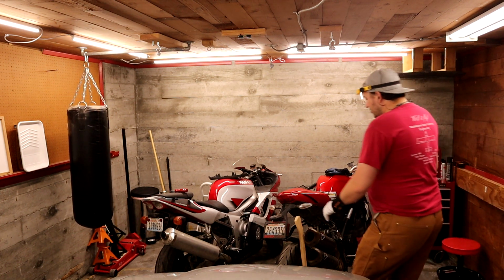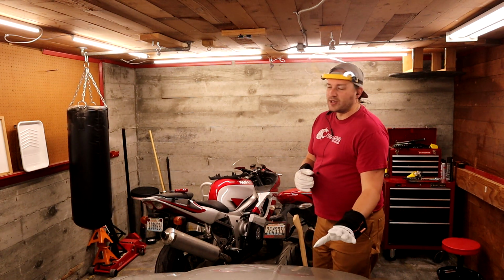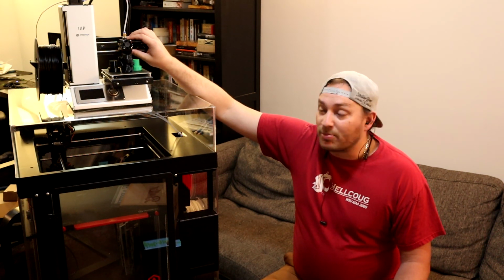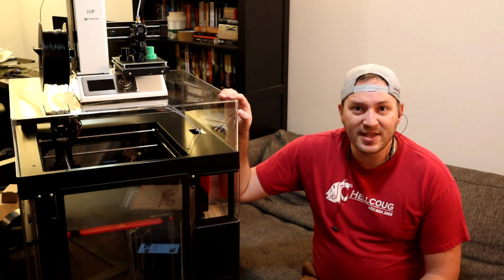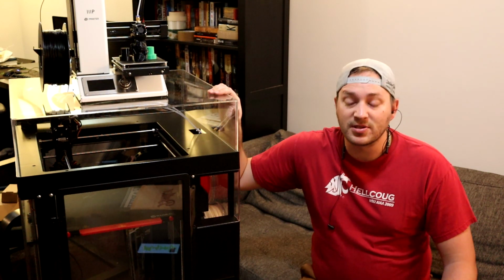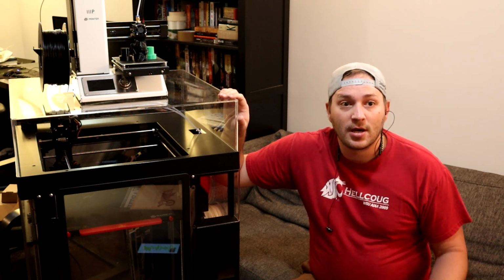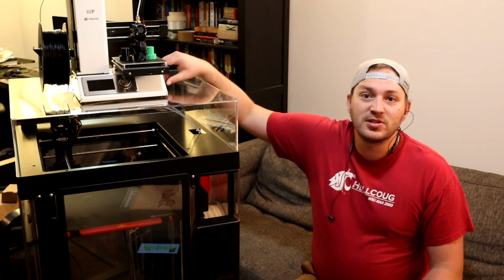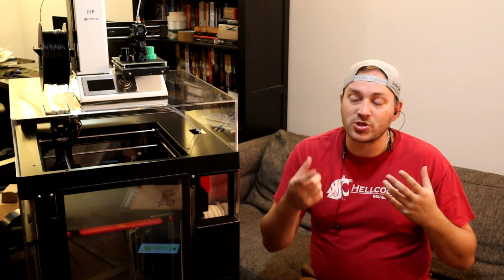What is 3D Printing and what types of 3D Printers exist? [3D Printing Basics Ep. 1]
Hey everybody, today we start our 3D Printing Basics series with the basics: what is 3D printing and what kind of 3D printers are there? We go through not only the definition of 3D printing and additive manufacturing and talk through some of the available types of 3D printers for your home garage. Hopefully you guys find it interesting

Parts used this episode: Links incoming

Gear and Tools:
Dewalt Tools Kit
AHP AlphaTIG 200X
Blue Driver Bluetooth OBD2 Scanner
Engine Lift Chain
Load Leveler
Brake Caliper Tool Kit
Craftsman Tool Set

Camera Gear:
Canon EOS M50
Joby GorillaPod 3K
Rode VideoMic Go
GoPro Hero Session

3D Printing :
Creality CR-10
Monoprice Select Mini V2
Hatchbox PLA

About:
Defining 3D Printing, Additive Manufacturing, and talking about the types of 3D printers you might see or purchase for your home garage.